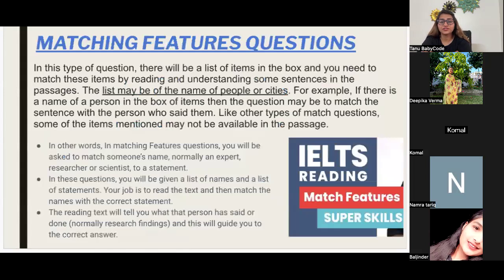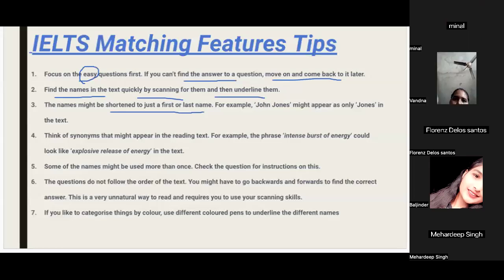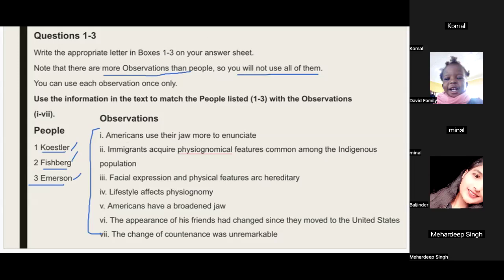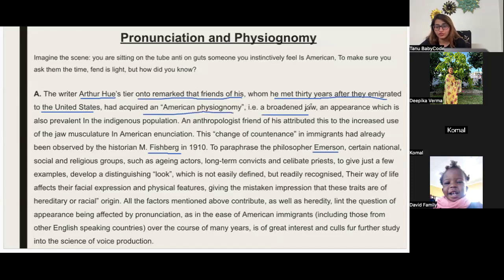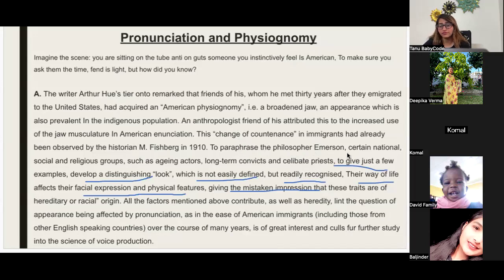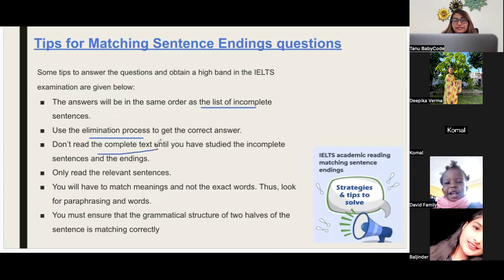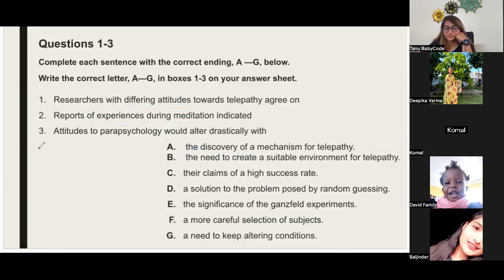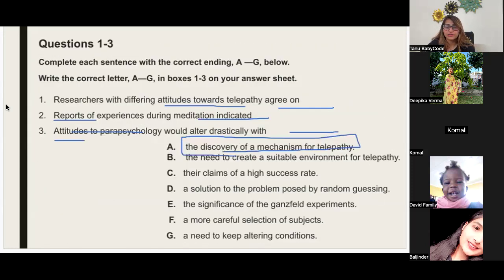IELTS Reading- Matching Features by Baby Code (Live Class Recording)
Learn the best strategies for IELTS Reading Matching Features and Information Questions and how to apply them in practice.

TIME STAMPS
00:00 Introduction to Matching Features
04:40 Tips
07:52 Strategies
09:54 question practice and explanation
23:10 Sentence Endings
25:12 Strategies
27:00 Question Practice and explanation